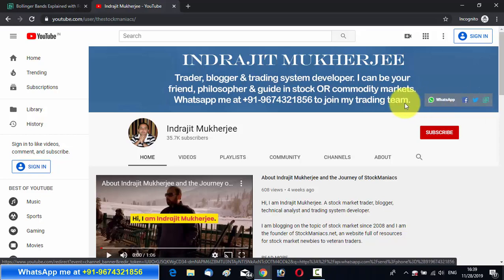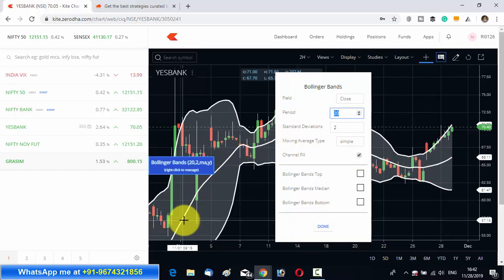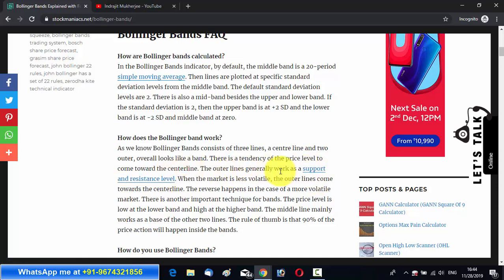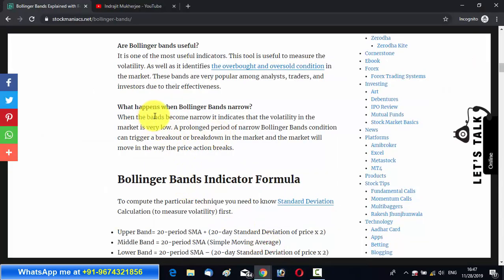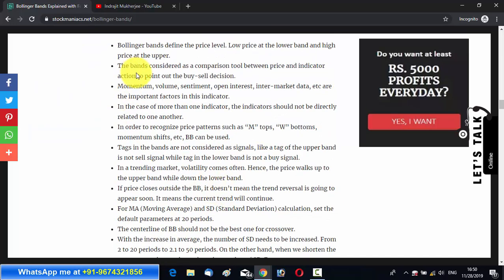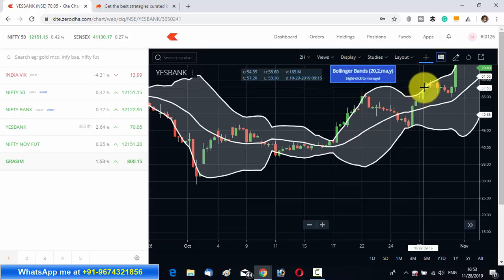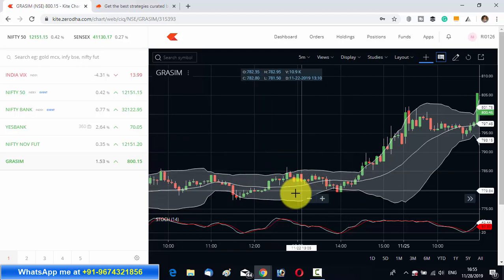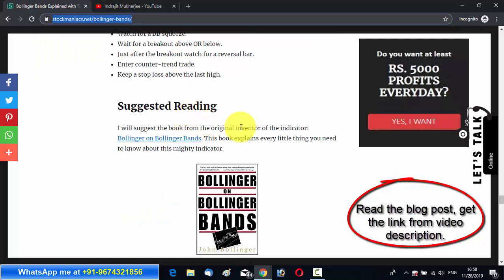Bollinger Bands Indicator Explained for Making Profit in Share Market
Bollinger Bands is one of those indicators that have wide usage in the technical analysis field. The indicator is one of the most important indicators for making profit in share market. It is developed by John Bollinger who has also formulated 22 rules to trade the Bollinger Bands. We have also made a few videos earlier on this indicator. We have also written a well-researched blog post on this subject. The link is given below. However, in this video, the Bollinger Bands Indicator explained with trading strategy and formula.

Three lines compose the indicator, upper band, 20-period Simple Moving Average and the lower band. The indicator looks like a band and the price tends to stay inside the band. The basic strategy is quite simple. When the price touches the upper band, you can assume the reversal downtrend is coming soon. Reversely, the price near the lower band indicates an upcoming uptrend. One more important thing is the price cannot stay long outside the band and 90% of price action happens inside the bands. Apart from this, in this video, you will also get acquainted with the Bollinger Bands Squeeze. The Squeeze is often used for getting high profitable trades. There are other strategies like multiple bands strategy, head fake, etc. To know this, you need to watch the video.

So, check the video carefully and apply the strategy on your trading. Here, I demonstrate some of the most popular strategies by which it is possible making profit in share market. After watching the video, you may state your comments below.